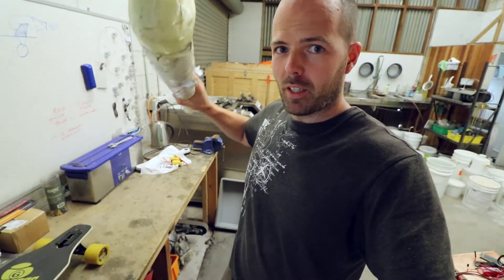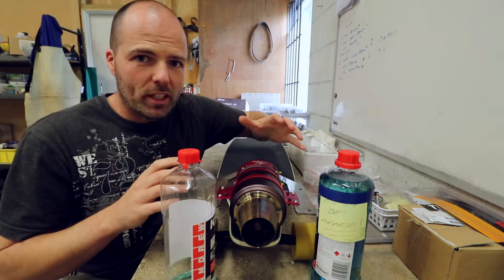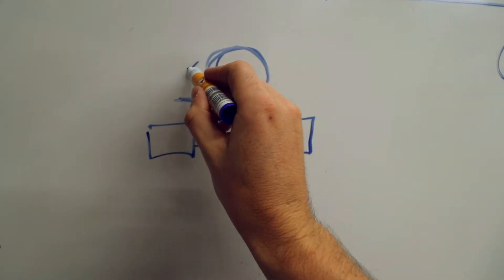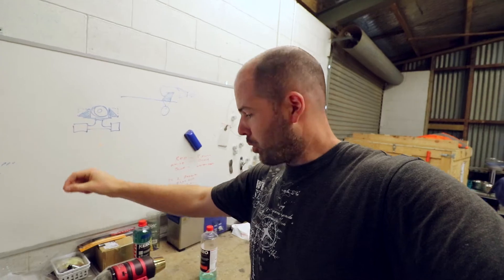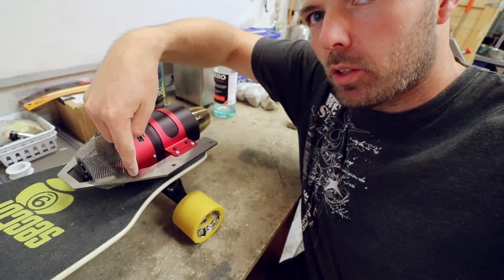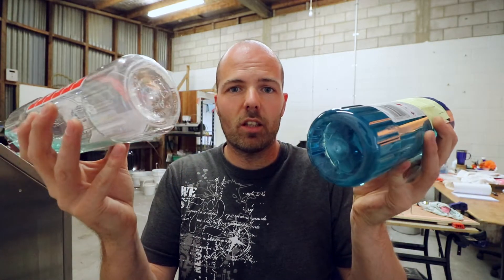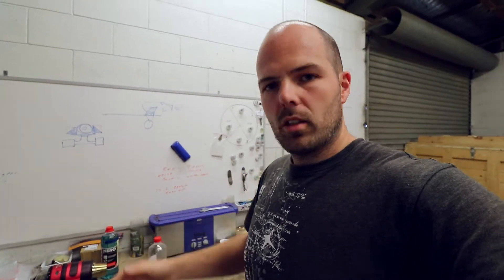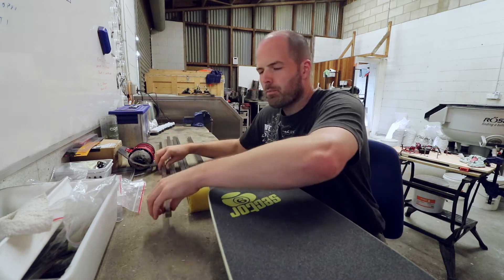Jet-Powered Skateboard (Part 7)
Yes, this Jet-Powered Skateboard project is getting ever closer...

Today I wrestled with getting the fuel-tank(s) designed. It's damn tough.

And, also, there was a "special delivery" of high-value metal that you really probably want to see.

High-end stuff I design, make and sell

MUSIC
Loudness & Clarity by Joakim Karud